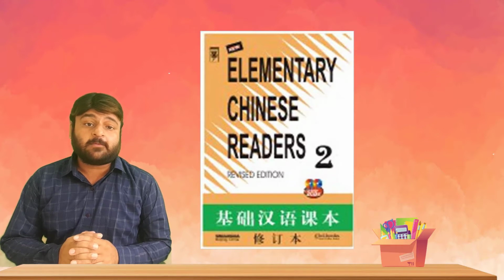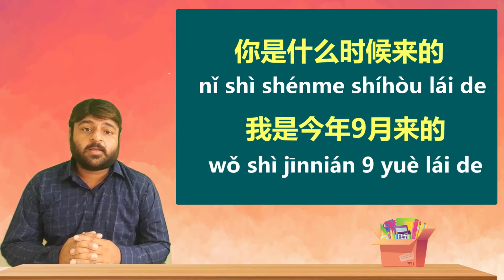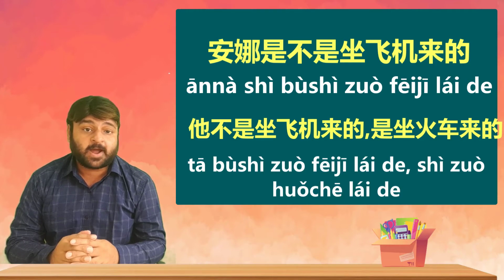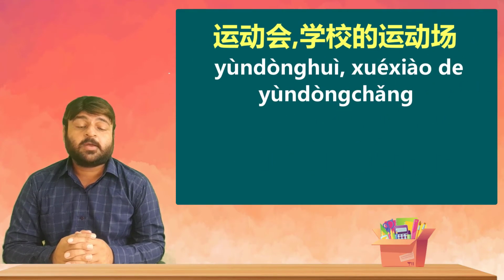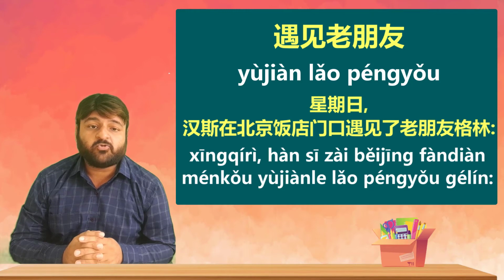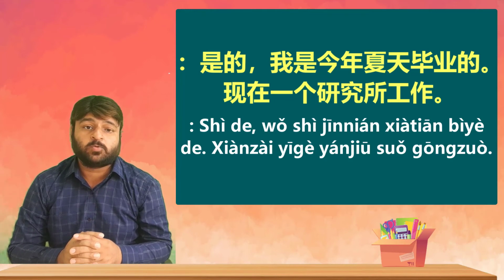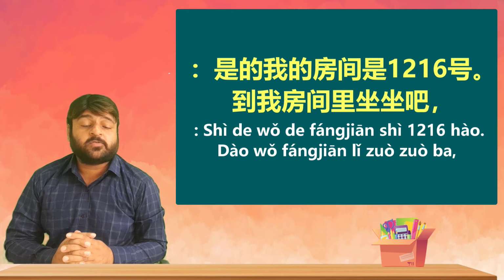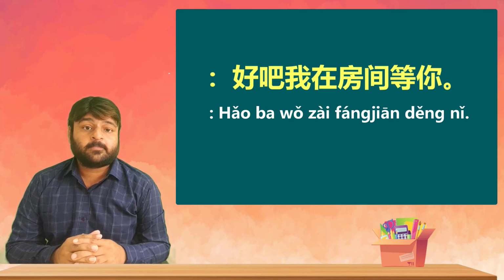Elementary Chinese reader 2_ Lesson 34